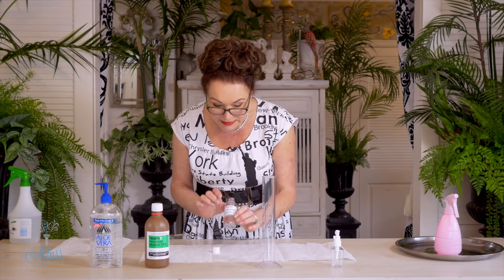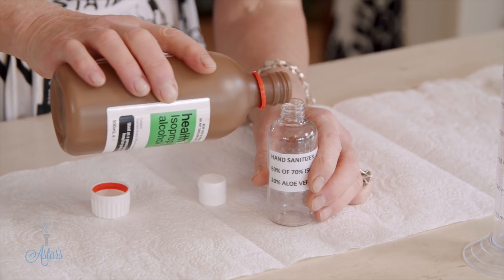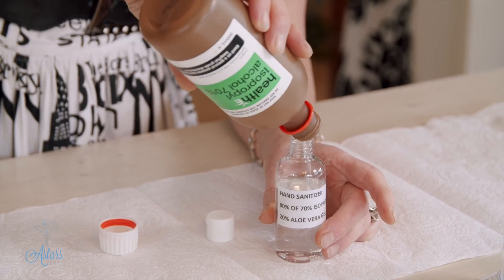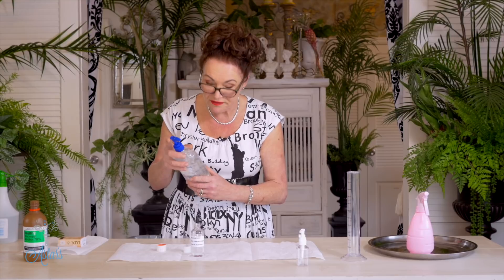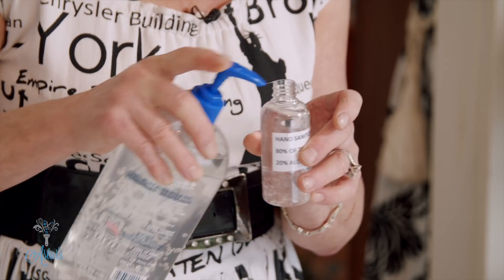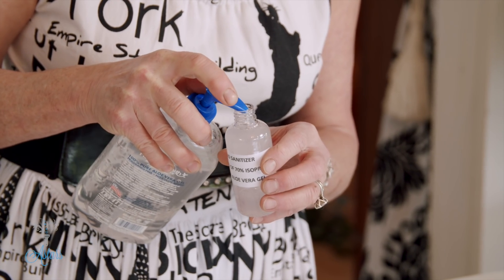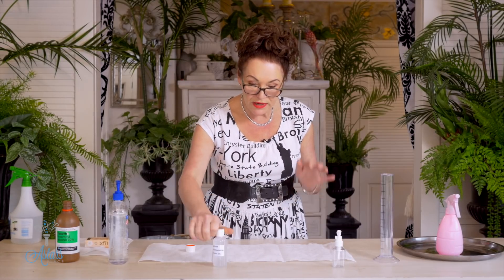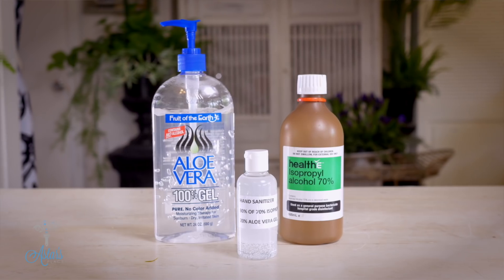How to make your own Hand Sanitizer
The WHO organisation and those in high places recommend and state that good old-fashioned soap and water and thorough hand washing both sides and for more than 30 seconds is the best, however we all move around and so this recipe is for those caught in an emergency.

With the terrible virus making its move, I’ve been asked if I had a recipe for a simple no-nonsense hand sanitizer. My research reveals that whatever you make using an alcohol base it needs to be at least 60% or higher alcohol. My reason for keeping this as simple as possible is because in an emergency it might not be that easy to gather more than several key ingredients.

Into a 100ml plastic bottle I add:
- 80% of 70% isopropyl alcohol
- 20% 100% pure aloe vera gel

Shake to combine and only use in emergencies.